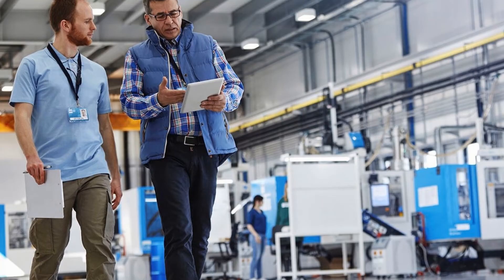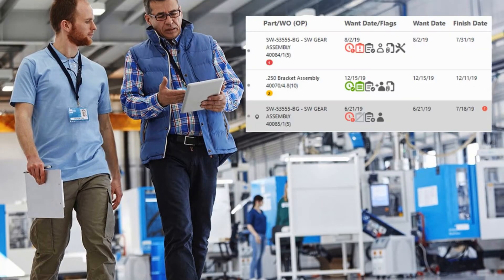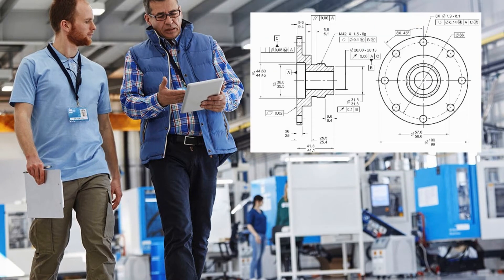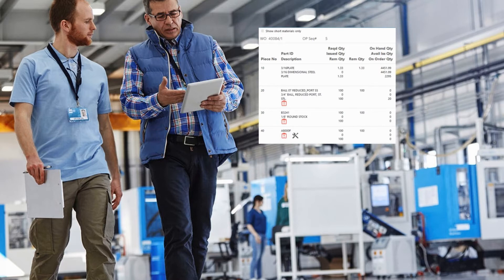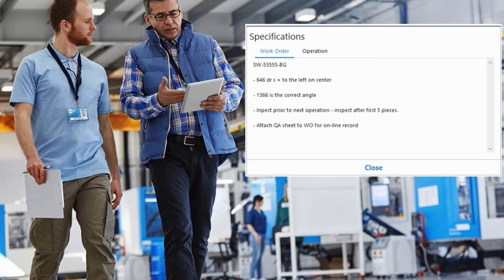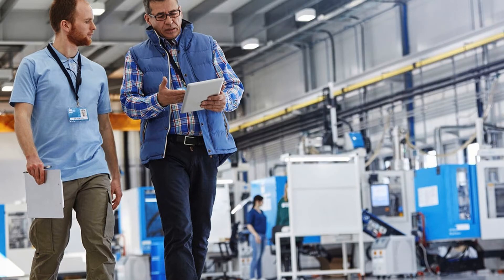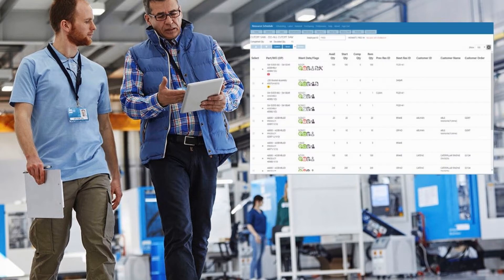VISUAL Shop Floor Mobile - Updated Dec 2020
VISUAL Shop Floor Mobile overview. To take a deeper dive into the individual modules, there are educational videos